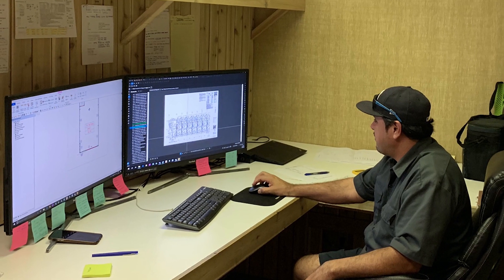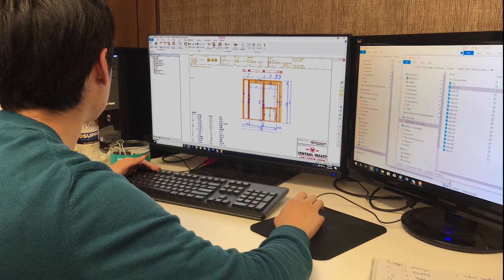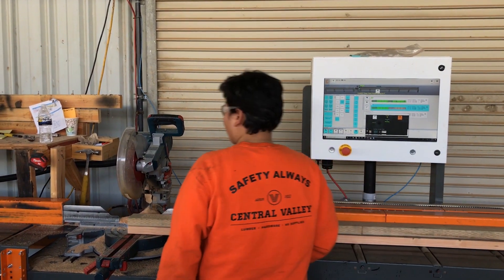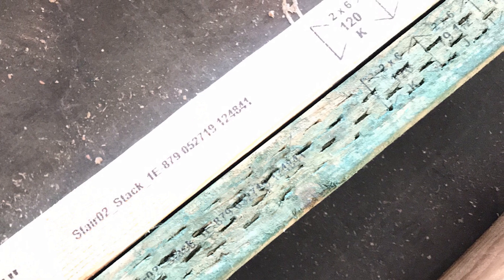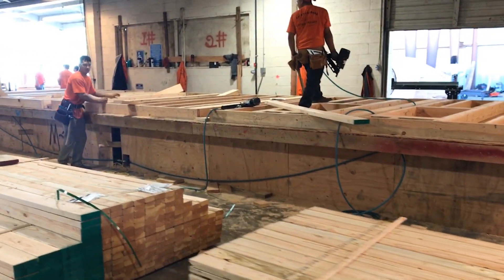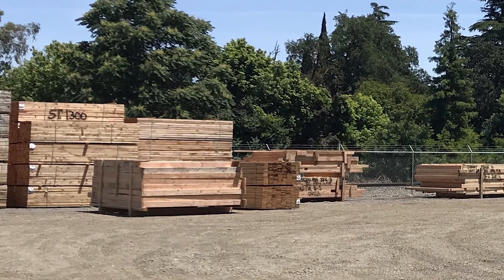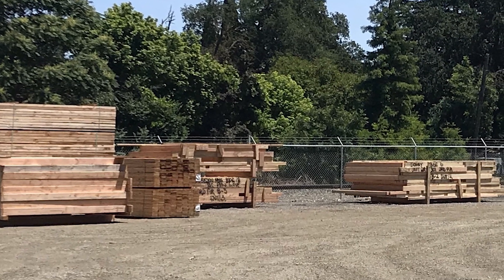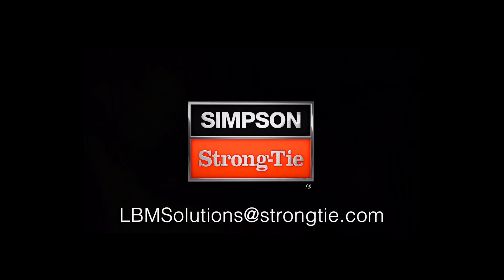Prefabricated 3D Wall Panel Software Solution Case Study with Central Valley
Simpson Strong-Tie™ partners with Central Valley on a new 3D wall panel software solution that directly integrates with their automated saw system.